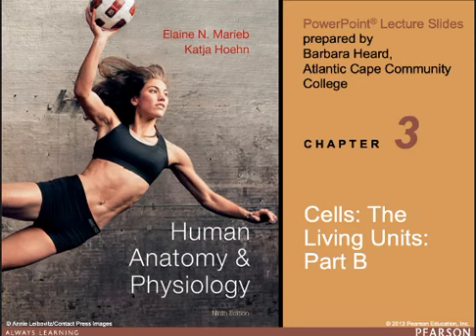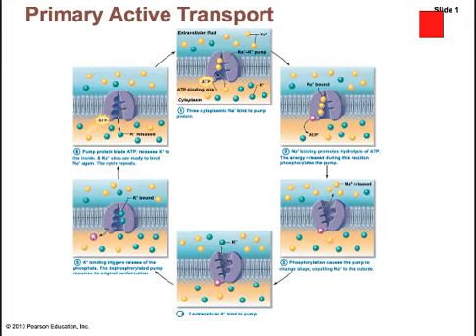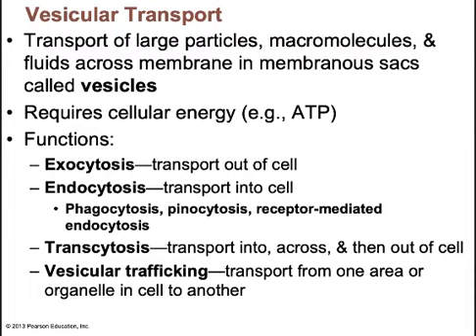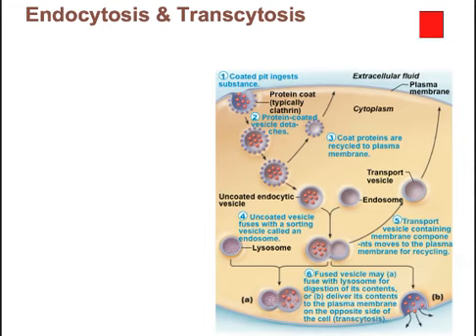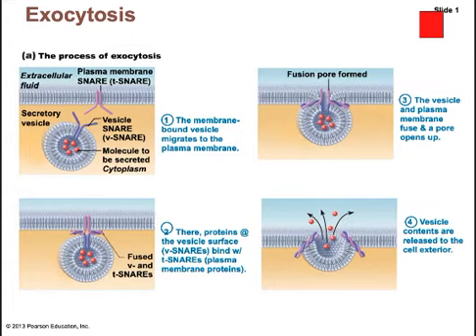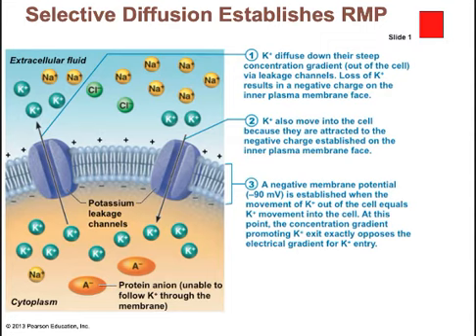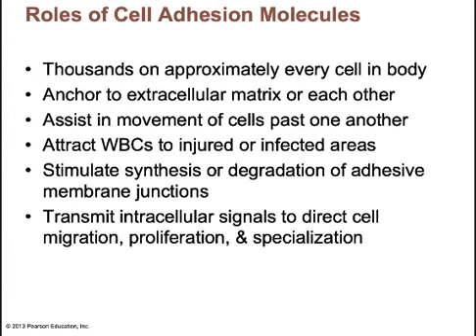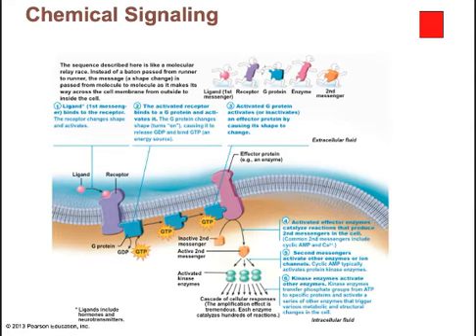Sinclair BIO 1141 Chapter 3B Video PodcastYT